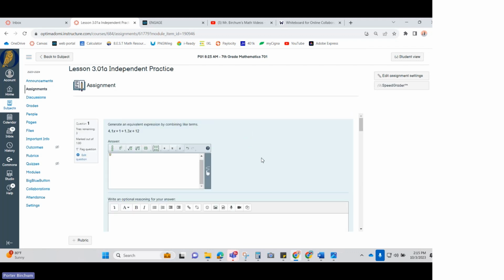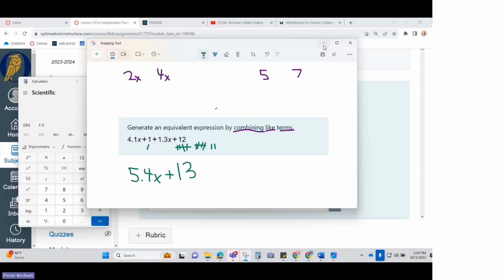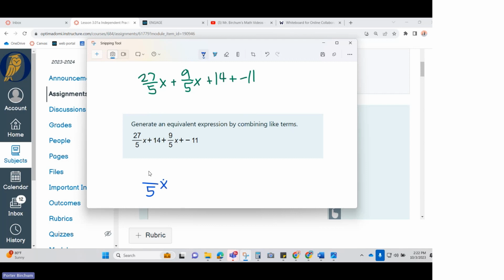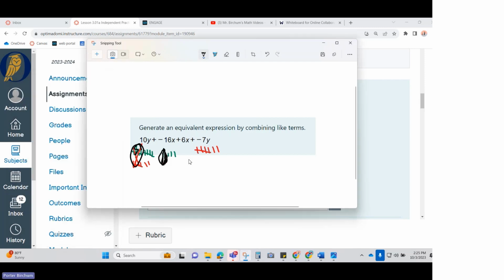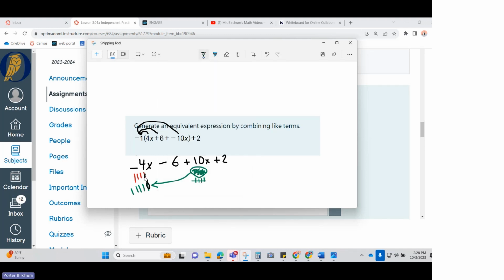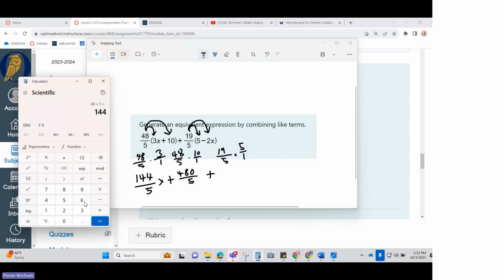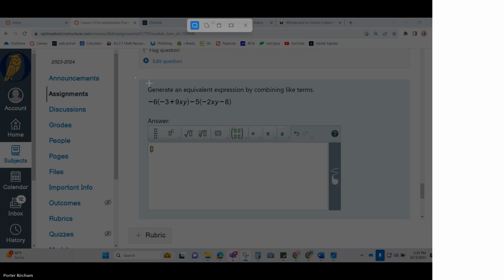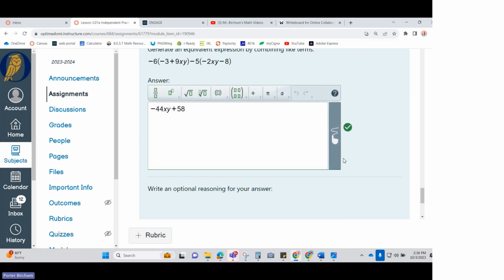Generating Equivalent Algebraic Expressions (3.01a Independent Practice, 7th Grade)